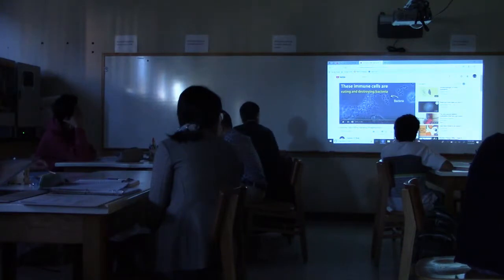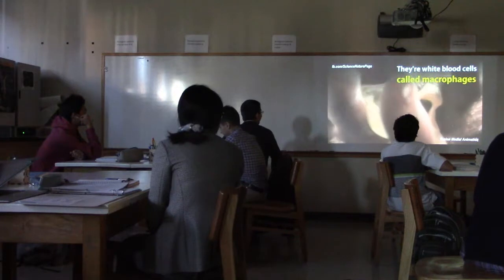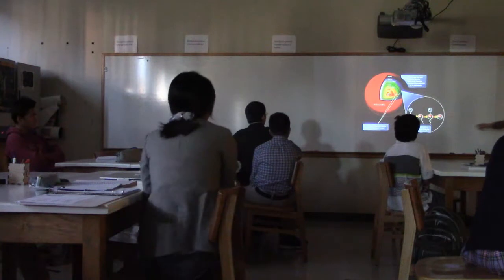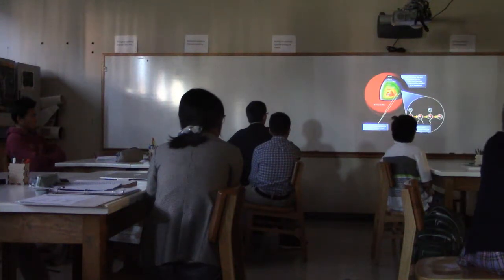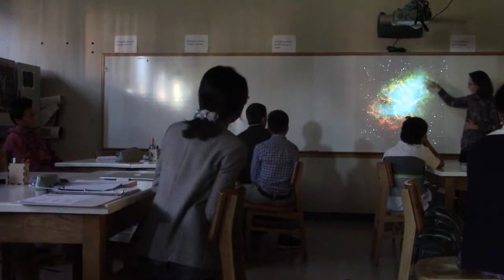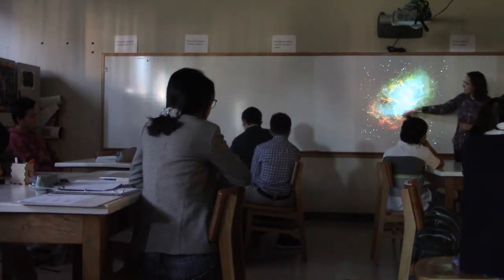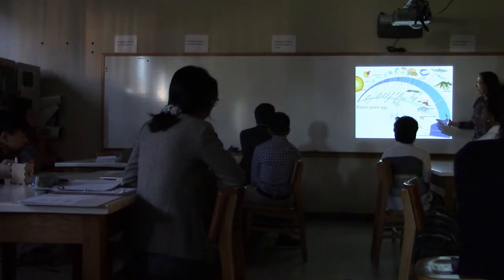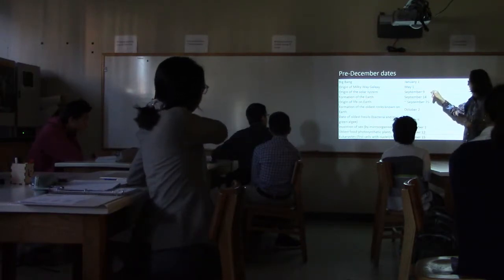cell transport and misc